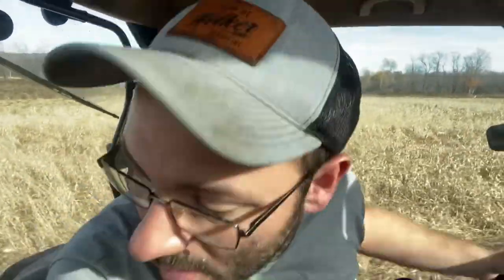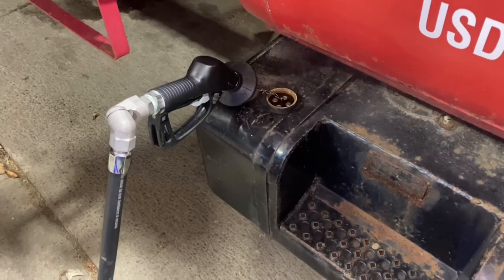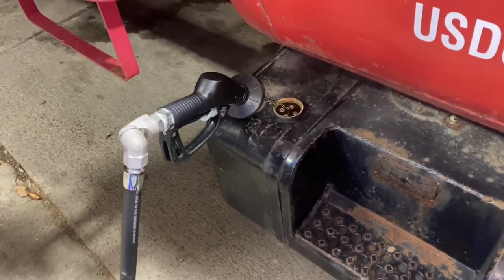Feeding the Gleaner Some Corn- Part 2